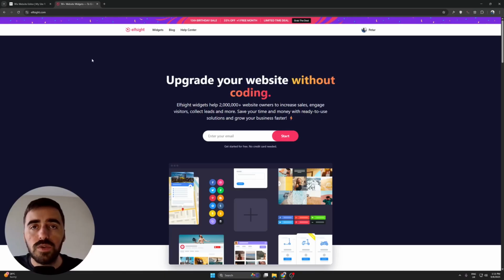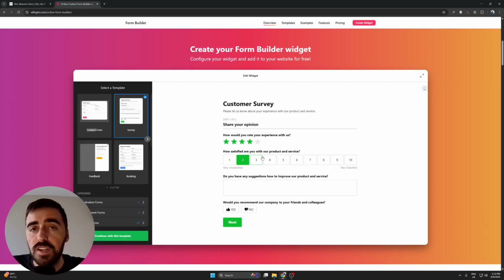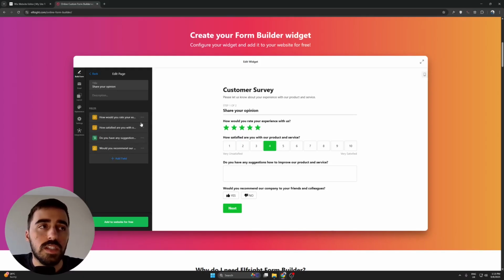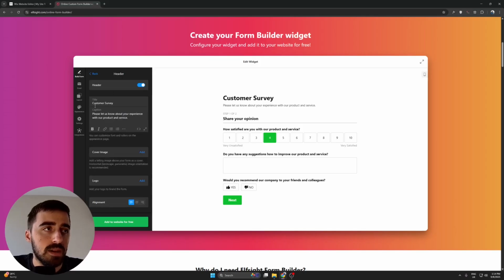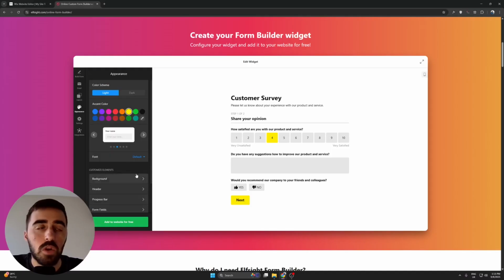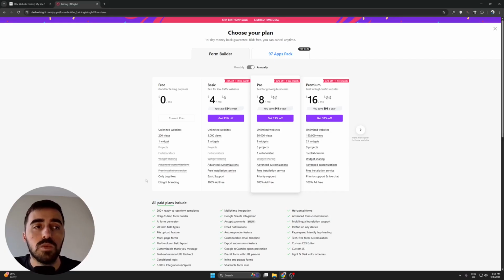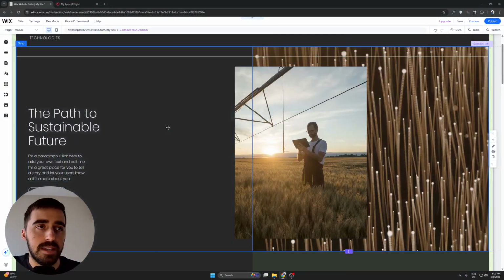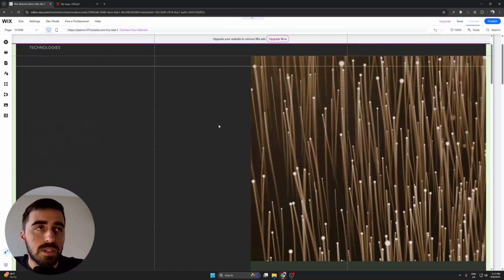How to Create Survey Form in Wix [STEP BY STEP]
In this video, I'm going to show you how to create survey form in Wix.